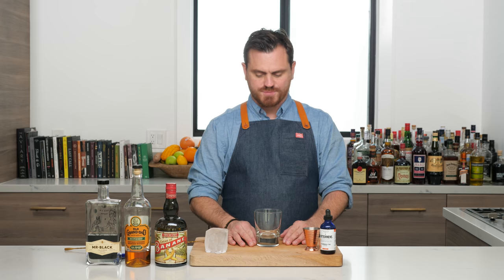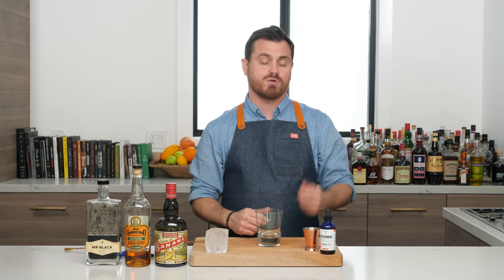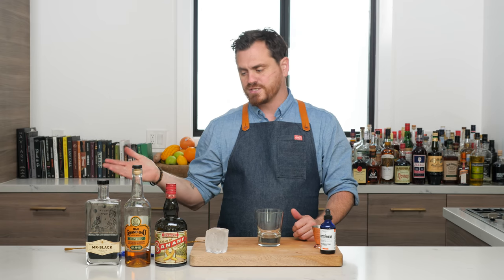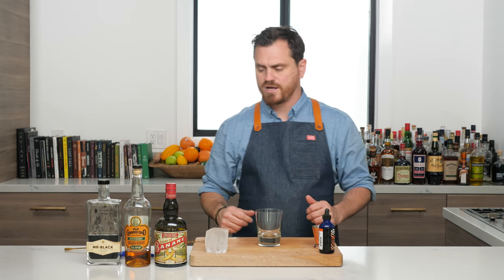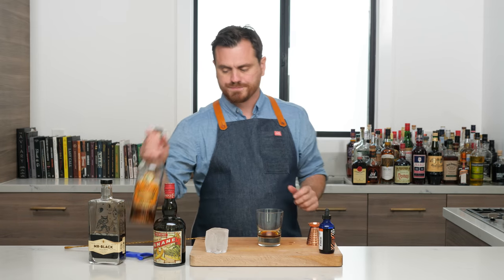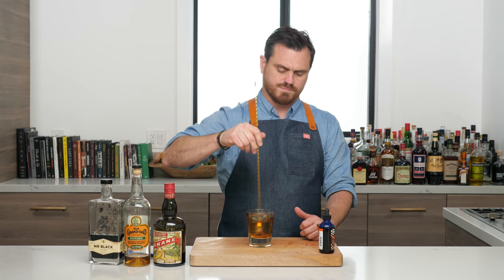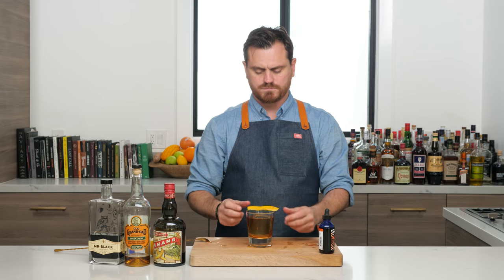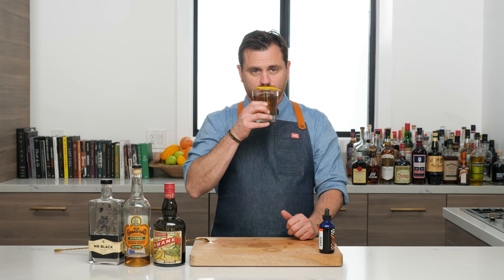The Velvet Rut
In this episode Leandro makes a cocktail inspired by a patron at Cole's.

Not much to say about this one, today we're doing an Old Fashioned variation inspired by a Patron who introduced me to a new term: The Velvet Rut. Want to find out what that means? All the info is in video! Aaaaaand we get into the cocktail a little quicker than four minutes in! A win, win! So get it you guys!

Here's links to the tools I use in this episode:
Barfly Measuring Cup Jigger
Barfly Stirring Spoon
Barfly Japanese Ice Knife
happy to announce I found a great alternative to the discontinued Libbey OF Glass a lot of you have been asking me about! Here's the one I found, Anchor Hocking 13oz Rocks
Barfly Y Peeler
or a Y Peeler Set
Bittermen's Tiki Bitters

Barfly makes high quality professional bar equipment. Their barware essentials and accessories are designed to deliver optimal appearance, temperature consistency and proportion in every glass so you can achieve masterful results.

Here's The Specs:
2oz (60ml) Bonded Bourbon
.5oz (15ml) Banana Liqueur
Dash Coffee Liqueur
a couple few drops (7-10) Bittermen's Tiki Bitters